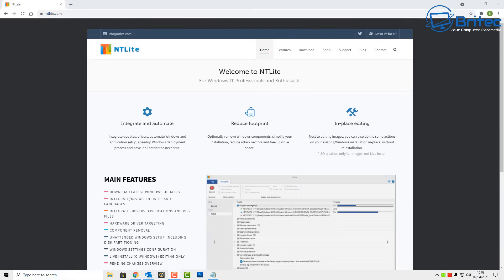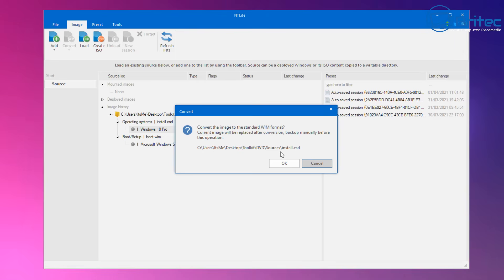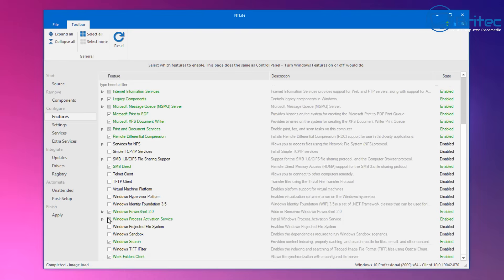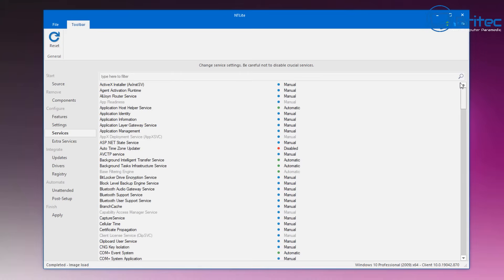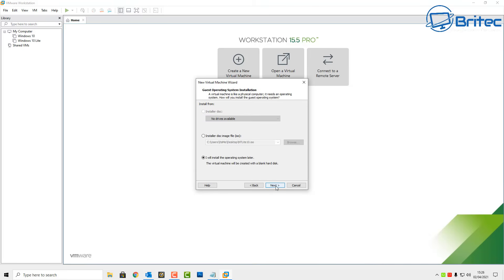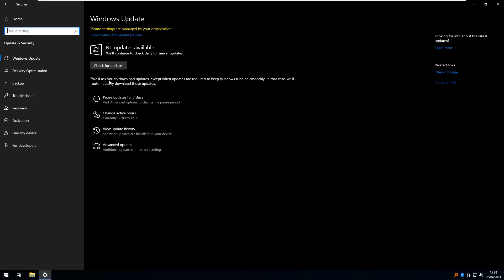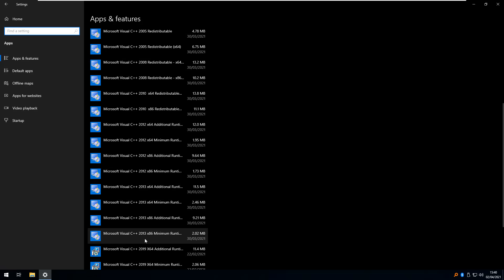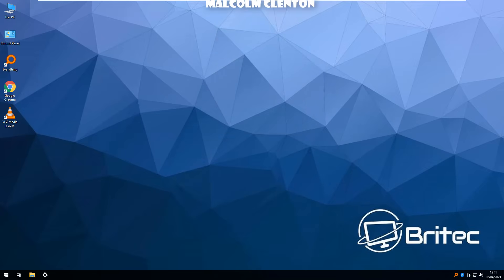How to Make Your Own Custom Windows 10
A lot of people don't like the amount of bloatware and telemetry in Windows 10, but wouldn't it be great if you could remove all of the features that you don't want, like cortana, windows defender, privacy settings and much much more. Well you can with Ntlite, its a very powerful toll that lets you remove components, change settings and add unattended installation files. You can even add programs you like and drivers to the installation process.

Building the perfect Windows 10 Lite takes time and you will have a lot of broken operating system during the build process, its a learning curve on what you can disable and remove without breaking the Windows 10 OS.